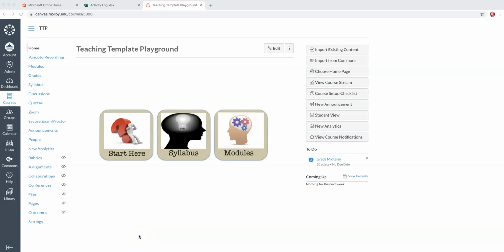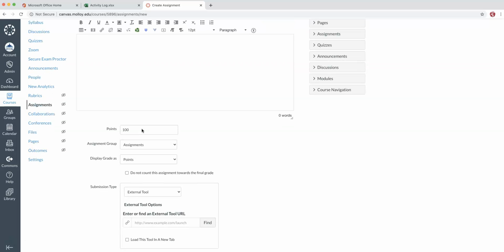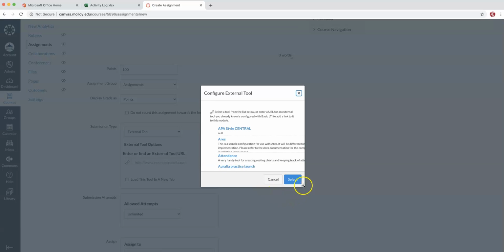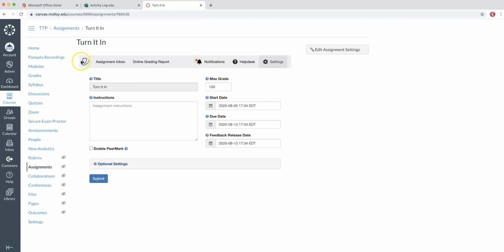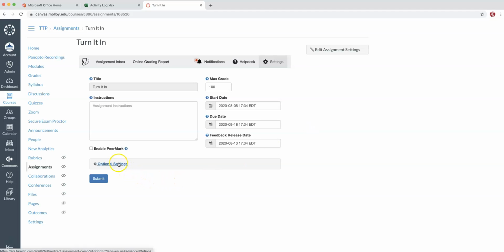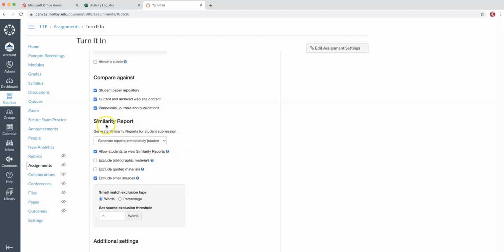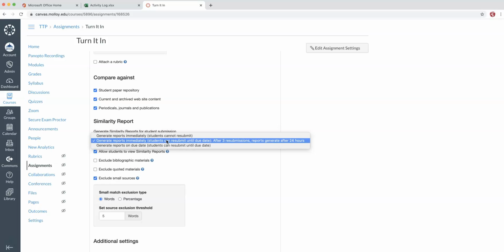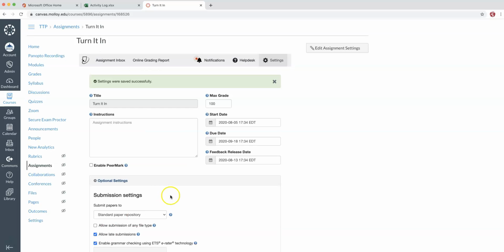Link TurnItIn To An Assignment In Canvas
How to Link TurnItIn to an assignment in Canvas